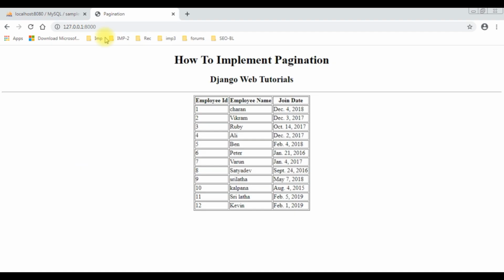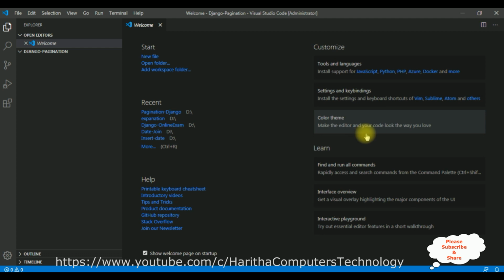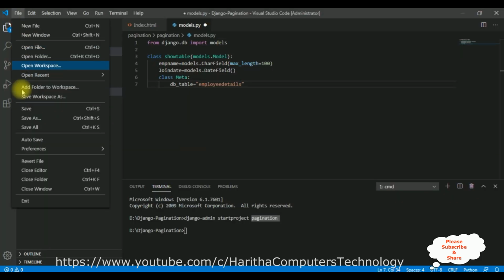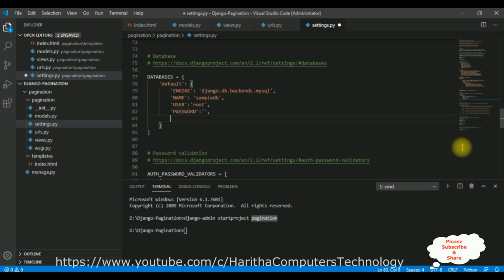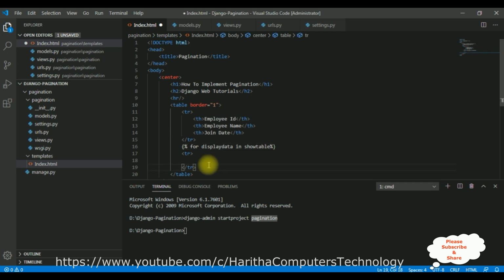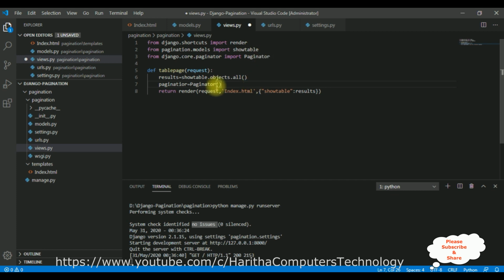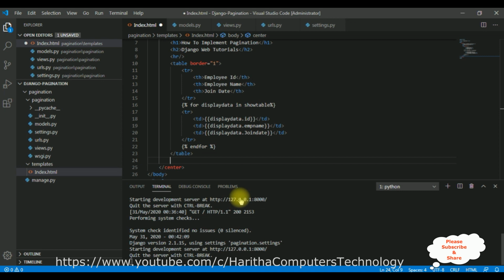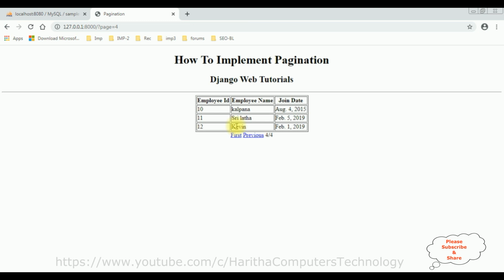How To Implement Django Pagination Python 3.7 Web Page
Implement pagination django python web tutorials